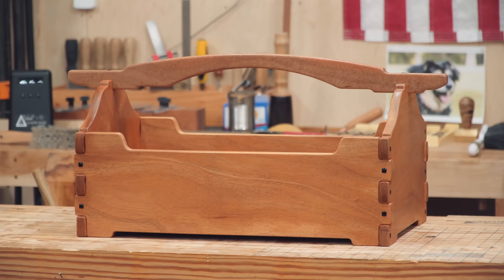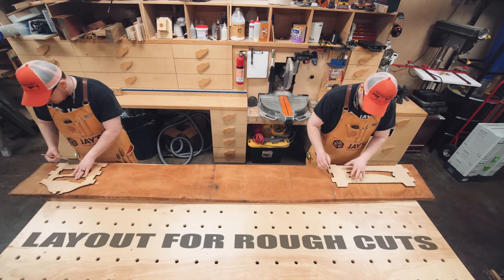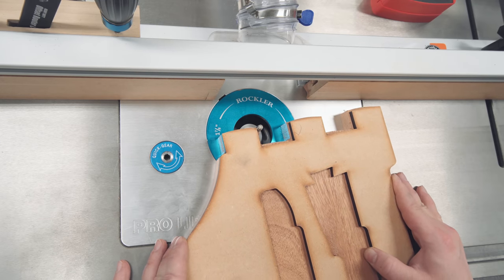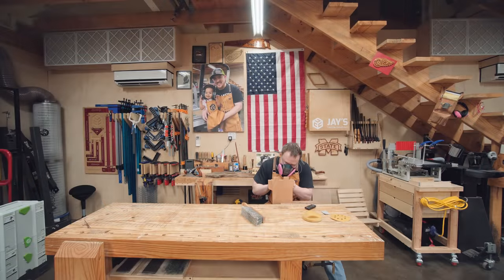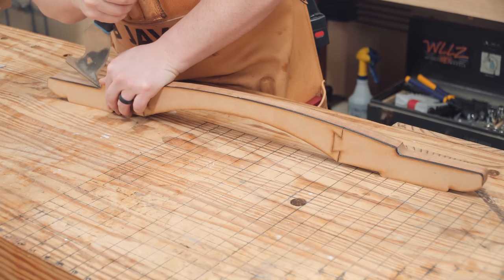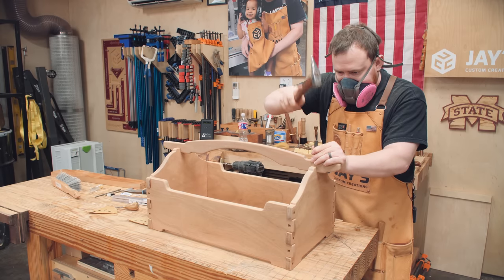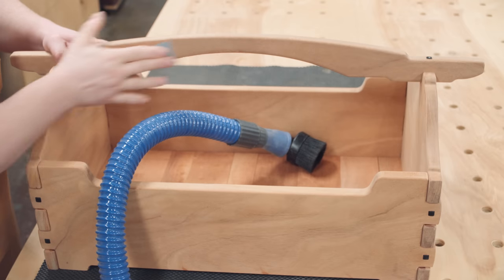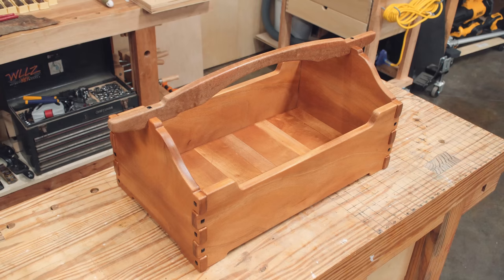Greene and Greene Tool Tote - 337